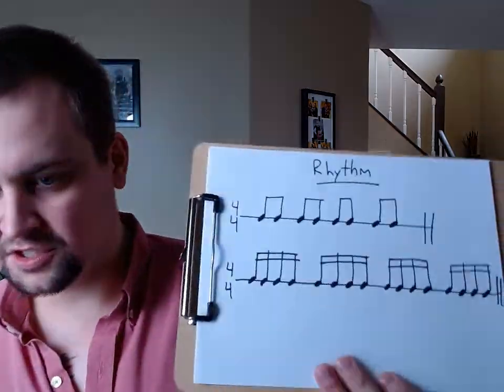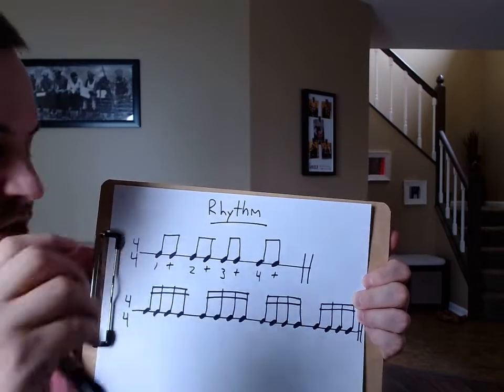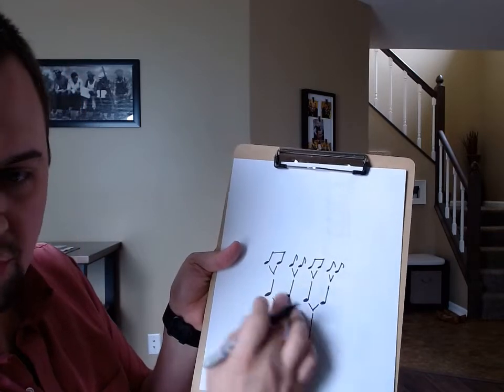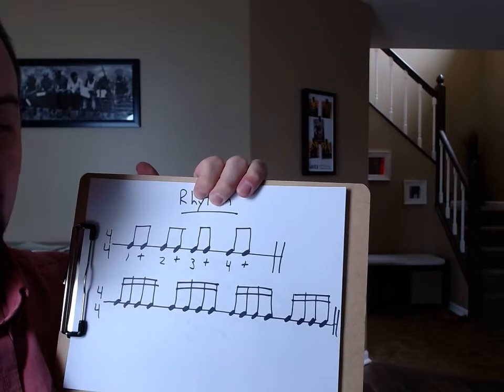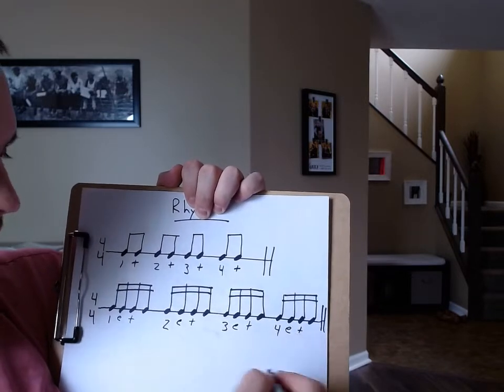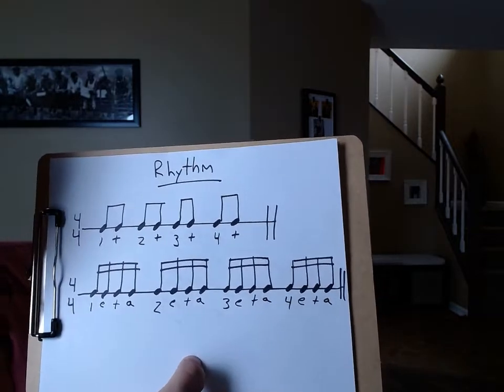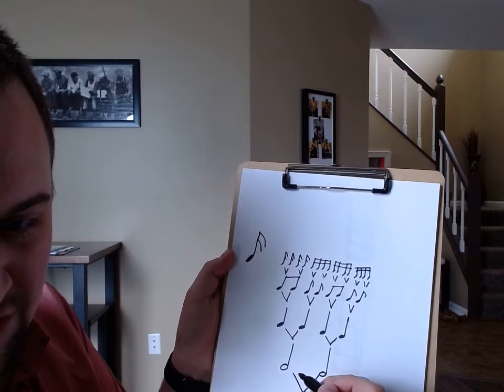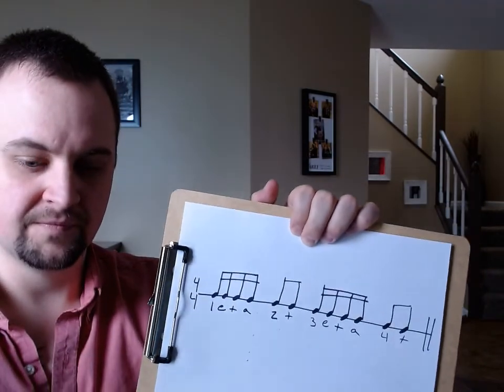Intermediate Rhythm - Eighth Notes and Sixteenth Notes